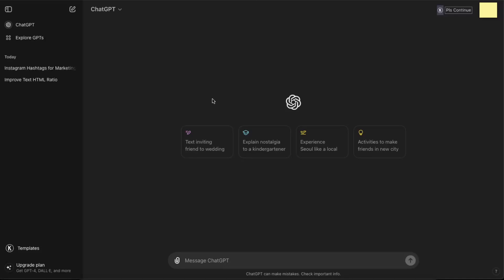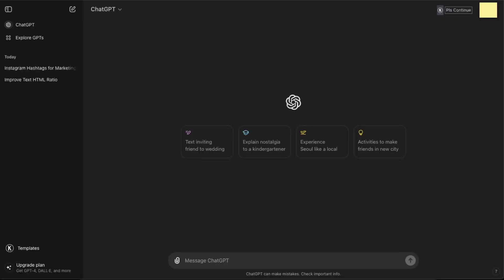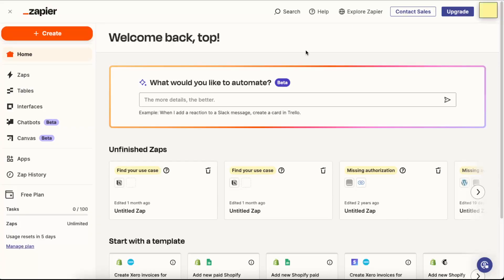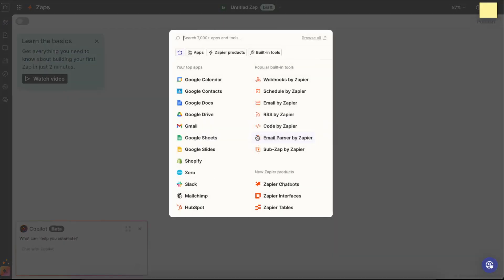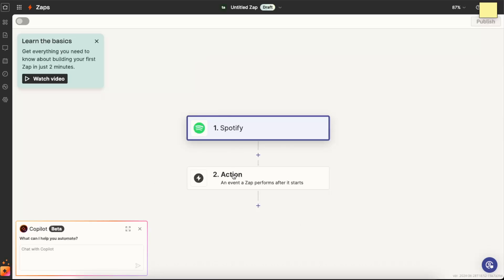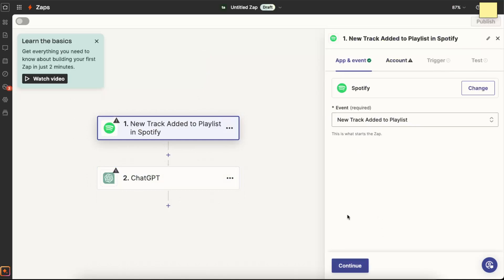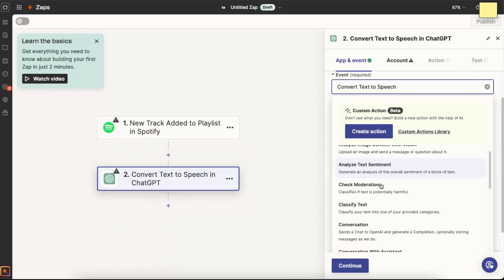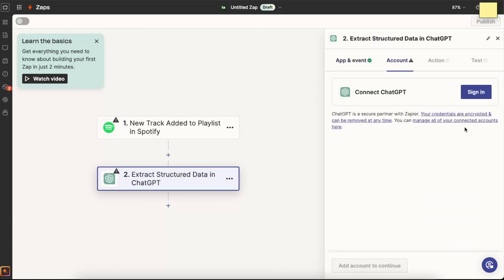How To Connect ChatGPT With Spotify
In this video I show you How To Connect ChatGPT With Spotify!